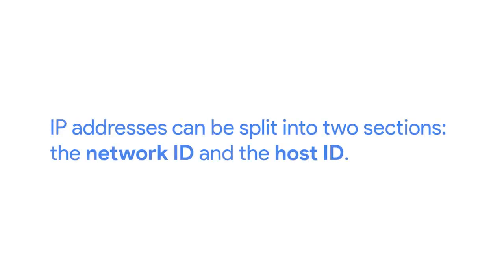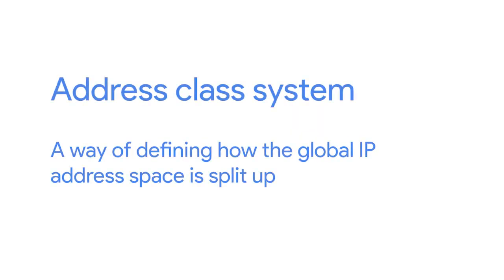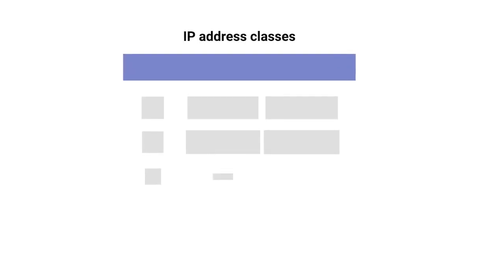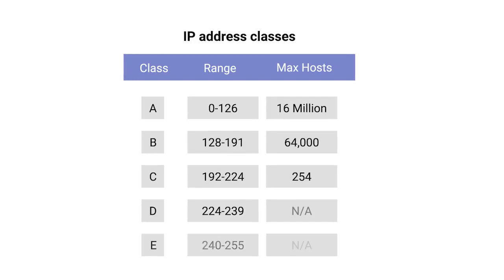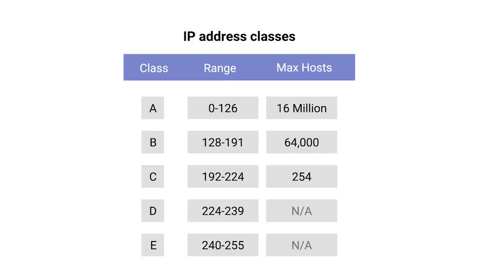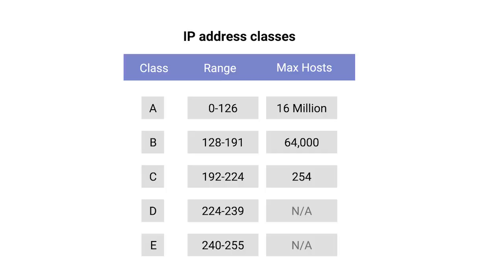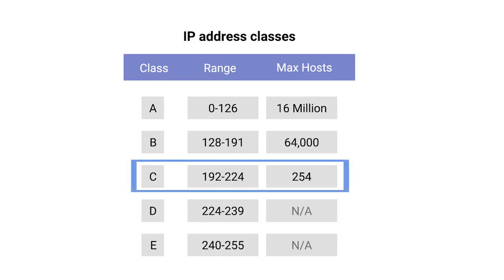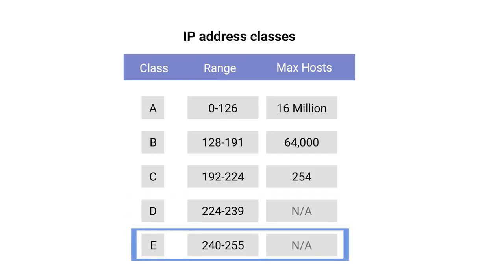4 IP Address Classes